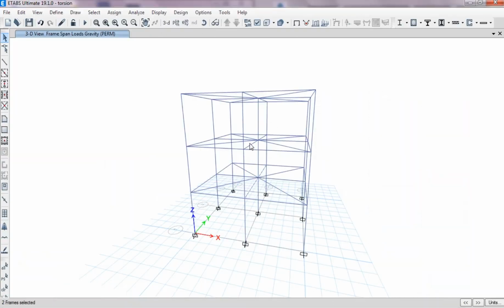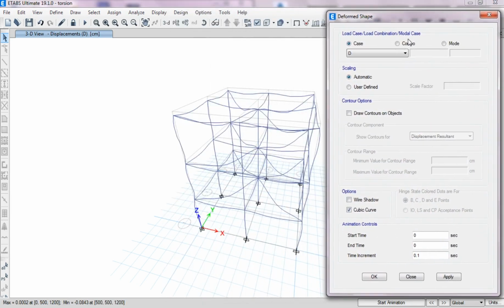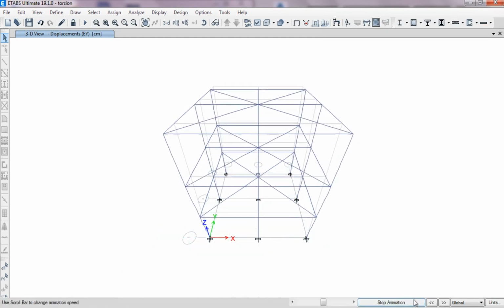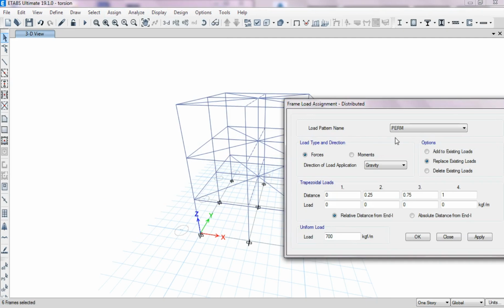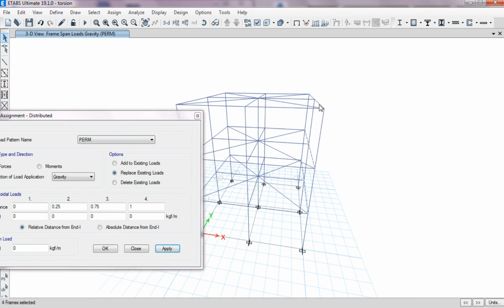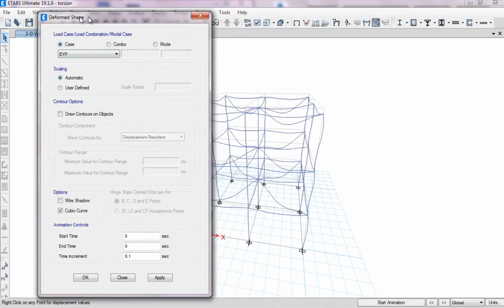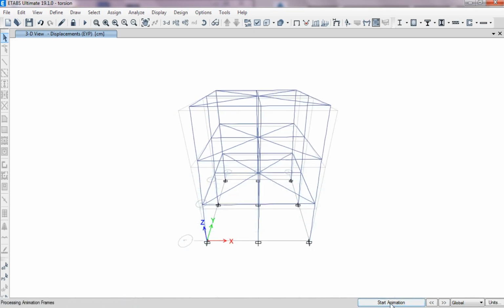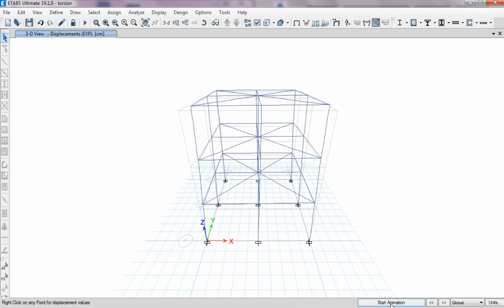Spaghetti Structure Moment Frame Torsional Irregularity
In this tutorial, you will see that if the dead or live load is concentrated in a specific part of the structure, it will cause torsional irregularity in the whole structure, which is unavoidable in many cases.